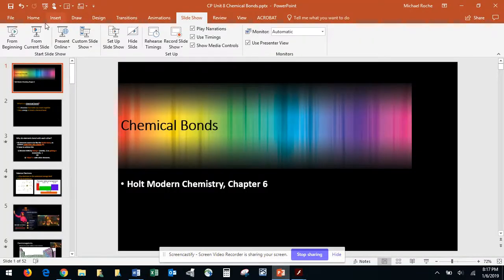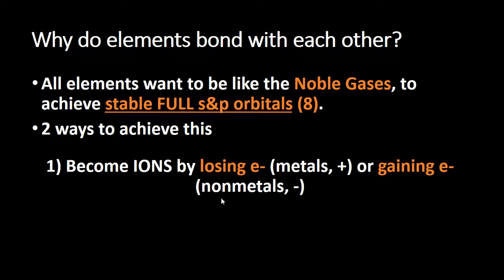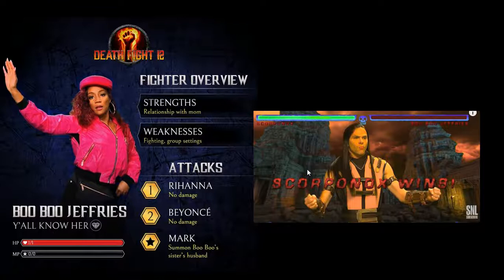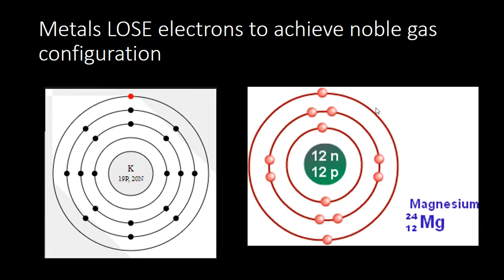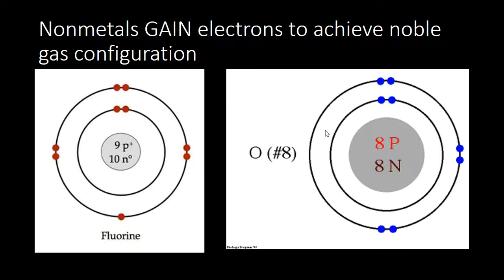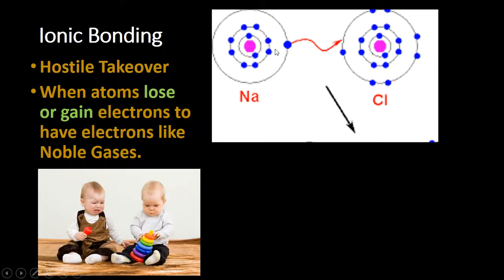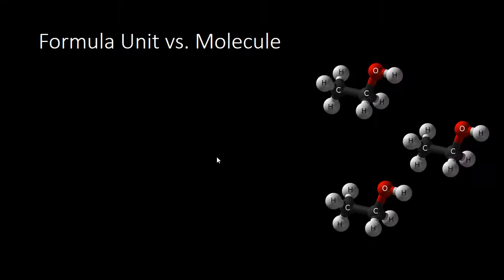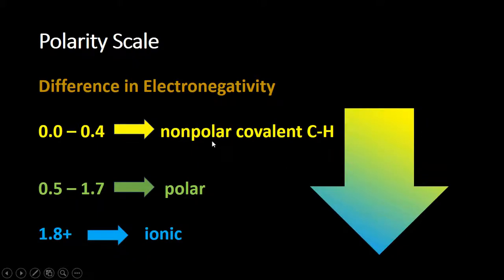Bonding: Ionic, covalent and metallic